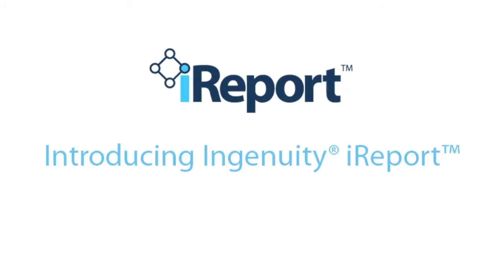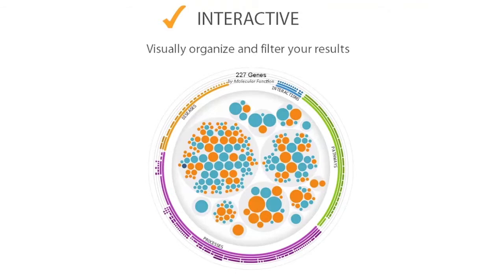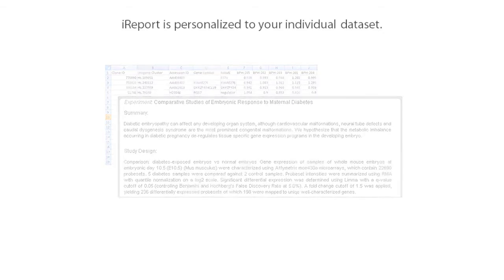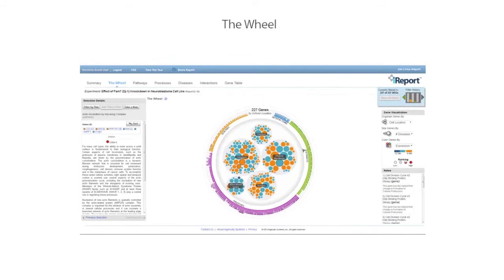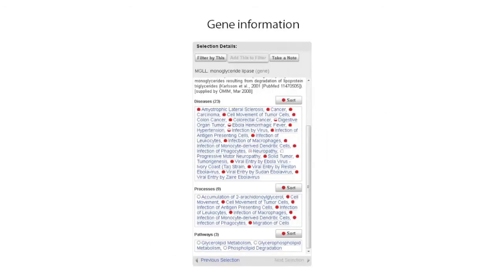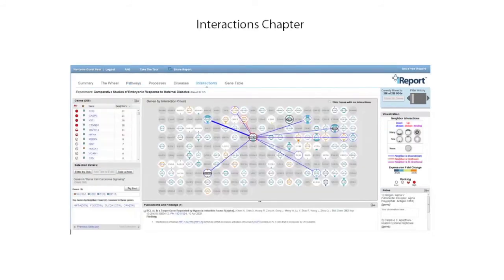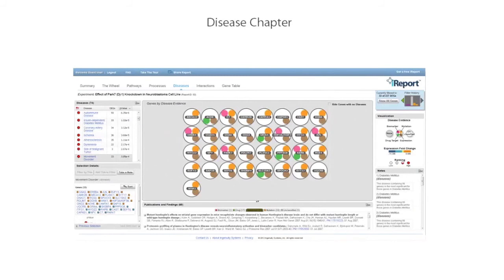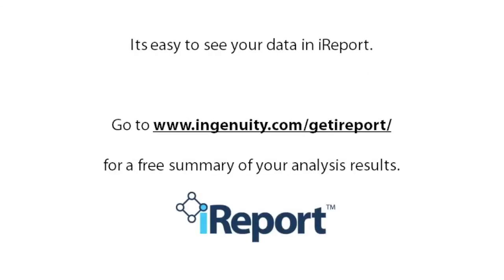iReport™ from Ingenuity® for Real-Time PCR | Life Technologies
iReport™ from Ingenuity® for Real-time PCR, discover the easiest way to understand the biological meaning of gene expression data.